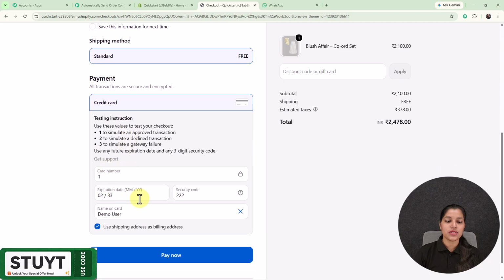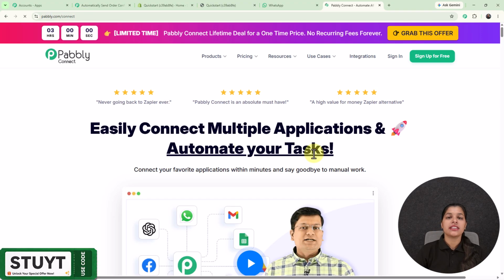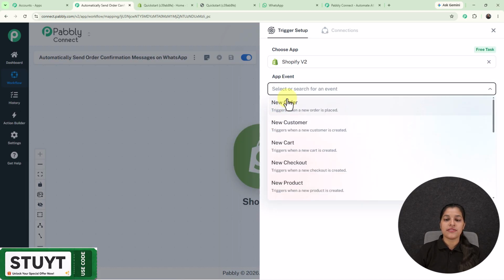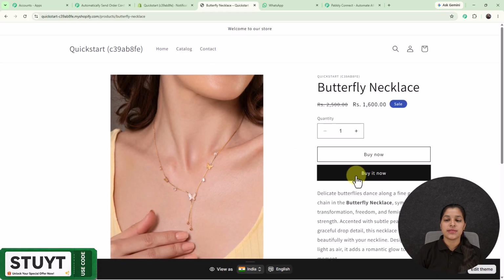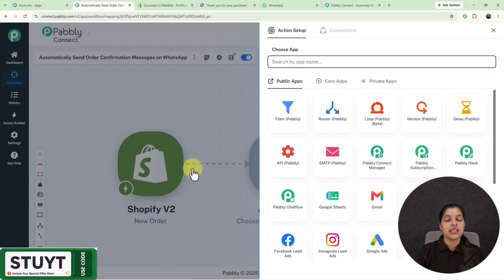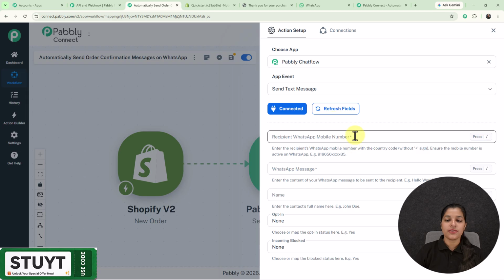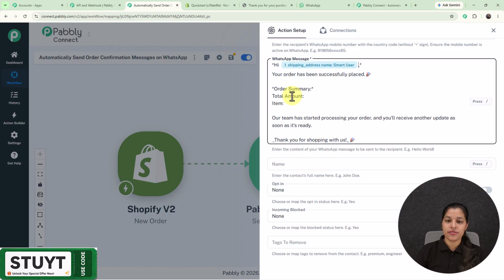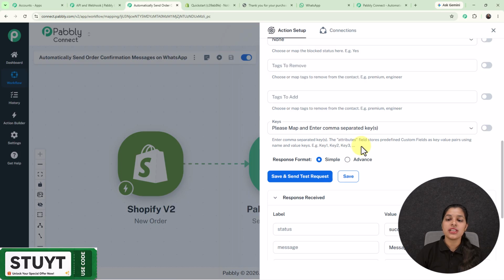Automatically Send Order Confirmation Messages on WhatsApp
this tutorial shows how to automatically send order confirmation messages on WhatsApp without any coding. it is beginner friendly and perfect for ecommerce stores, online sellers, retailers, D2C brands, restaurants, and businesses looking to automate post-purchase customer communication.

you will learn how to send instant WhatsApp order confirmations, share order details, payment status, invoices, tracking links, and estimated delivery information automatically after every purchase. you'll also learn how to personalize messages and automate the entire order notification workflow. this helps improve customer satisfaction, reduce support queries, and eliminate manual messaging.

by using Pabbly Chatflow with WhatsApp automation, businesses can streamline order communication, automate customer notifications, enhance the post-purchase experience, and build stronger customer relationships with a completely no-code workflow.

Use Case:-
Automatically send a WhatsApp confirmation message as soon as a customer places an order. Share the order ID, purchased items, payment status, and a thank-you message instantly. Keep customers informed without any manual effort.

Benefits of Pabbly Connect:

1. Automation: Save time, money, and resources by automating tasks.

2. Integration: Connect various web services to create efficient workflows.

3. Security: Enjoy industry-standard security for your data.

4. Scalability: Easily add new applications and services to your workflow.

5. Cost-effective: Choose from plans suitable for different business sizes, with no charges for internal tasks.